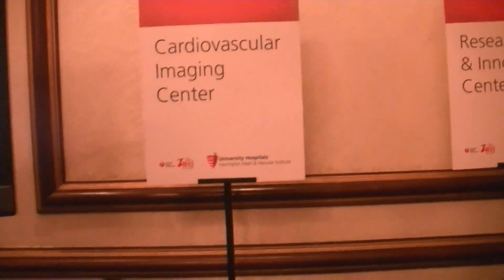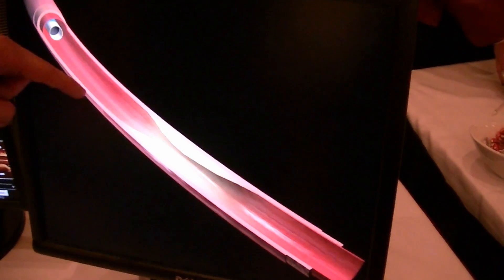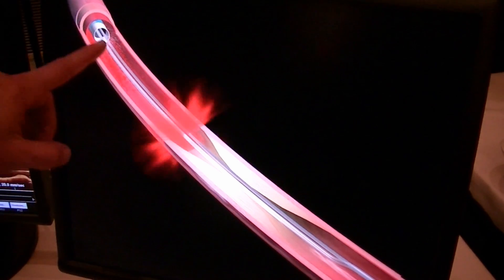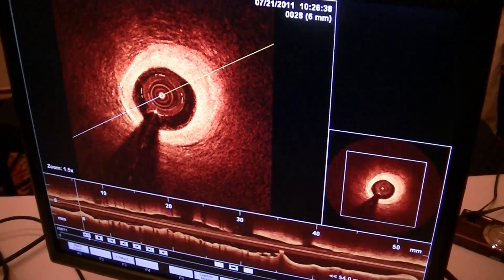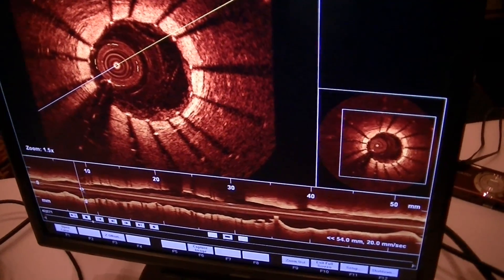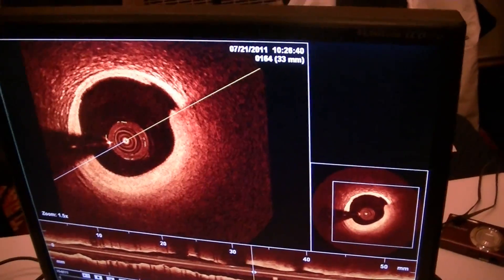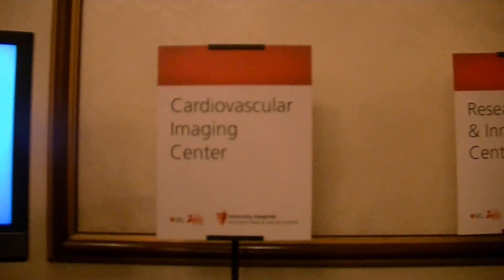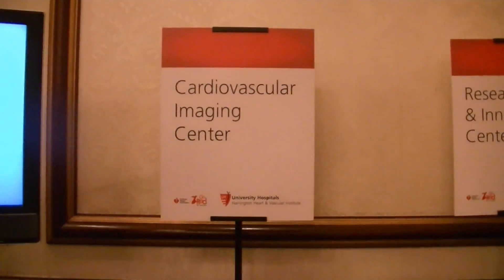Cardiovascular Optical Coherence Tomography (OCT) explained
Dr. Attizzani from University Hospitals in Cleveland explains OCT - Cardiovascular Optical Coherence Tomography which is a catheter-based invasive imaging system. OCT uses light rather than ultrasound and produces high-resolution images of coronary arteries and deployed stents.  At the Go Red for Women Cleveland event.